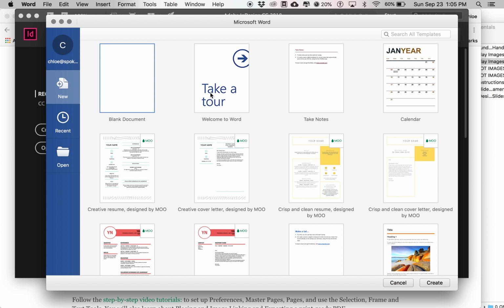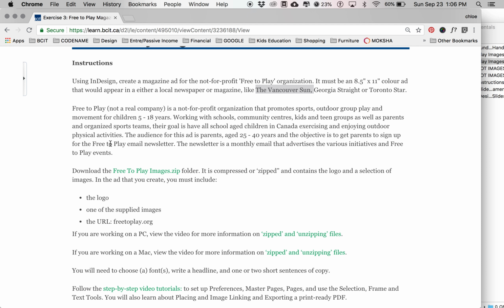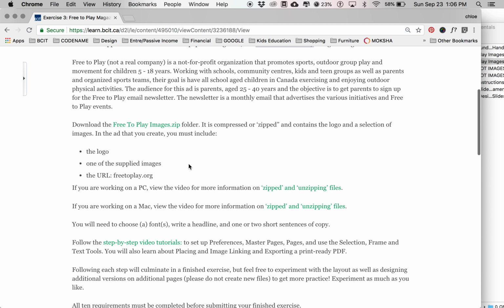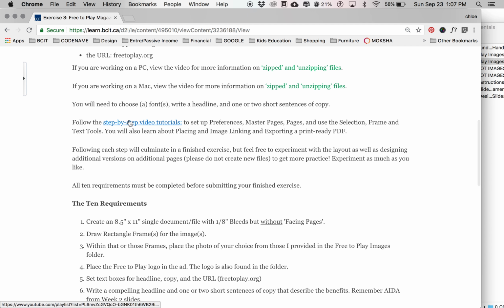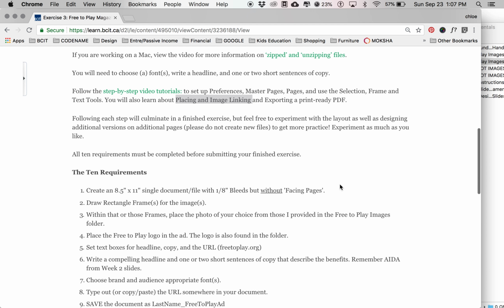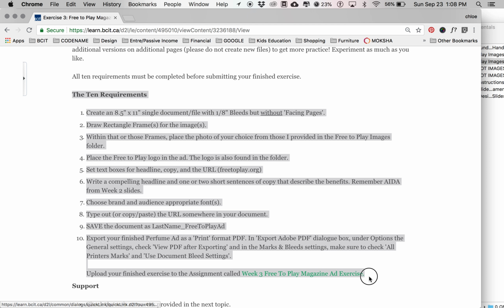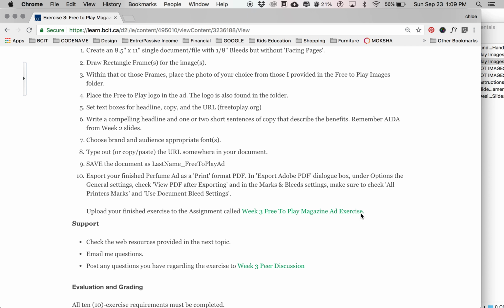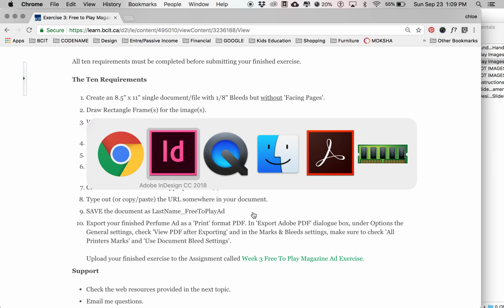1 Exercise Described